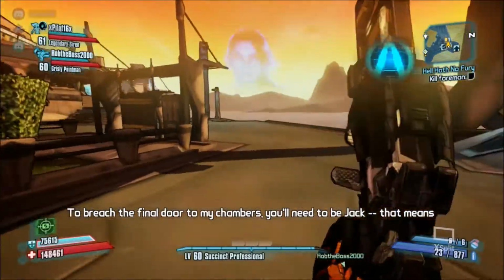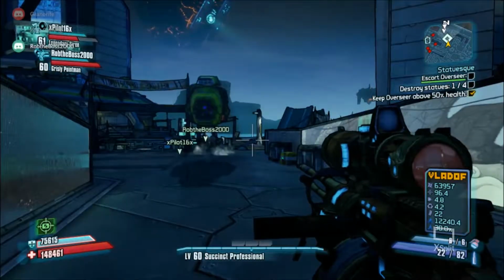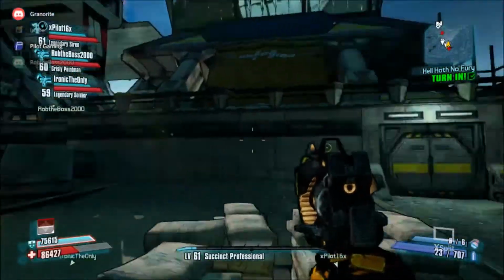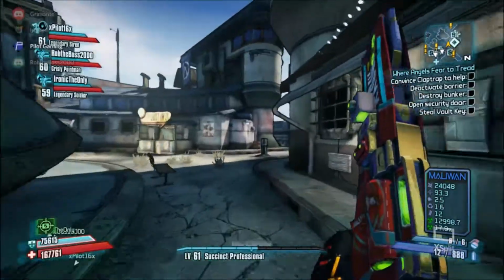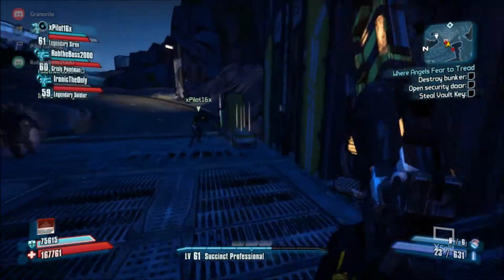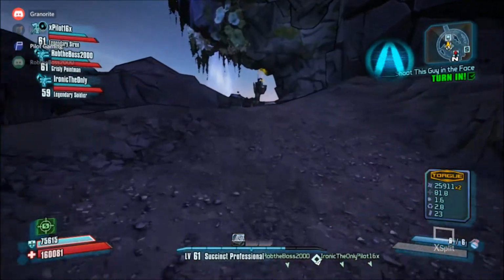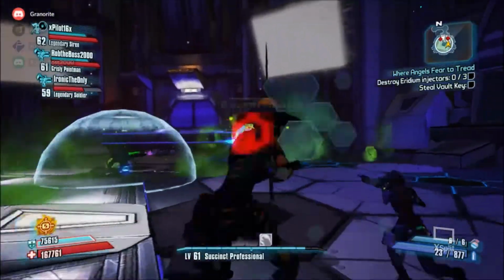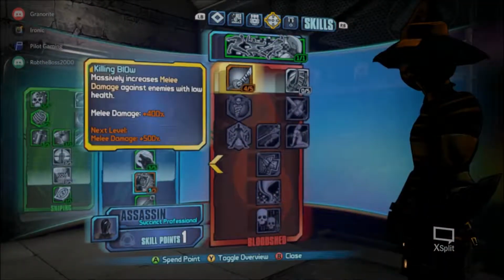Borderlands 2 Co-op with xPilot16x, Ironic, and RobtheBoss2000 Episode #41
UVHM Bunker!

Sunday 9pm CST - Shadow of War Brutal Difficulty
Tuesday 9pm CST - Borderlands 2 Co-op
Wednesday 9pm CST - Third Age Total War: Divide and Conquer V3.0
Thursday 9pm CST - Third Age Total War: Divide and Conquer V3.0